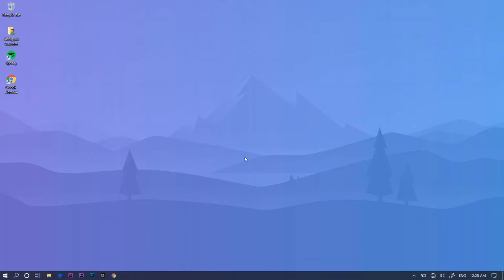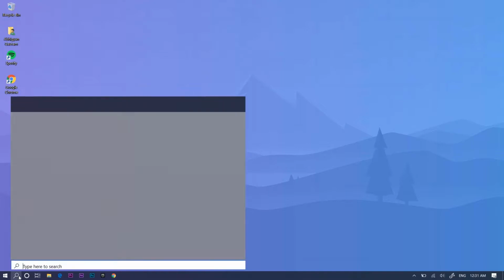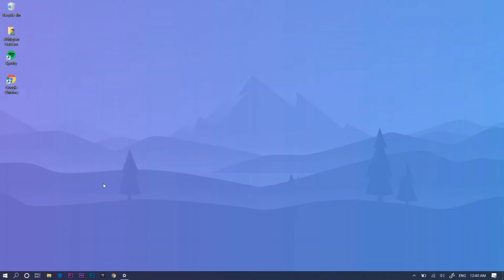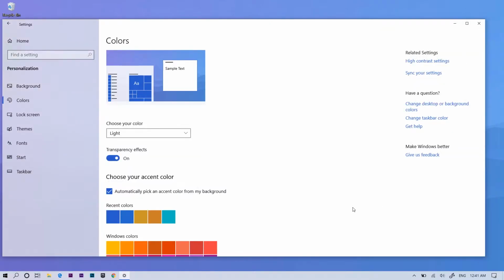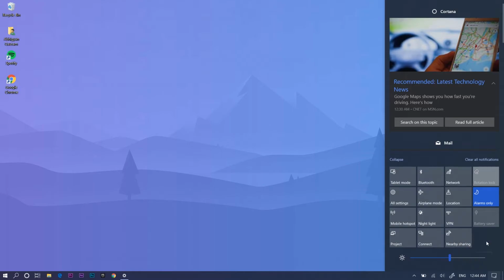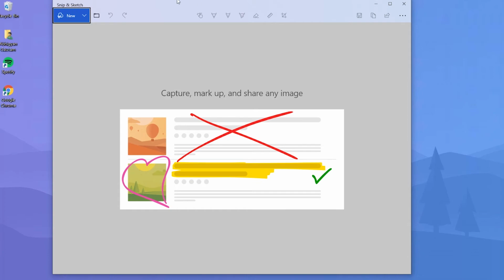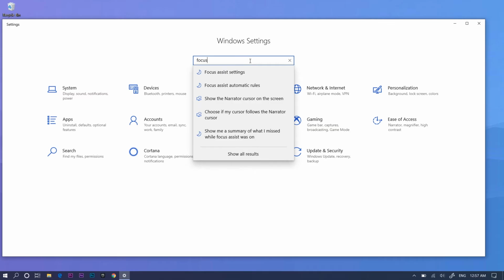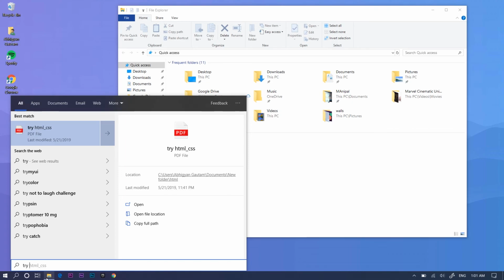Windows 10 May 2019 update: Top Features!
AG2BYTE.
May 2019 update for Windows is finally here, bringing with it some sweet features. Smoother performance, more options in settings and more. Here's the complete tour.
You can update to the latest version, build 1903, by going to settings- Update and Security- Check for updates.
Thumbs and subs if You loved it. Make sure you enable notifications by clicking on the bell icon.